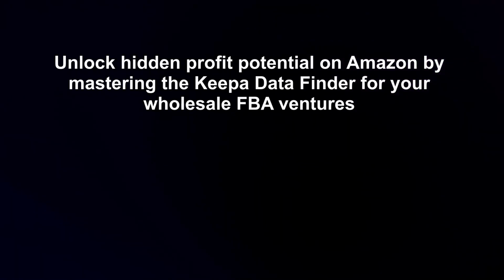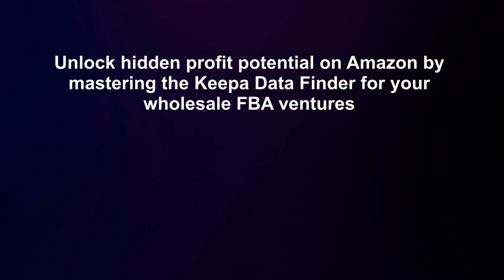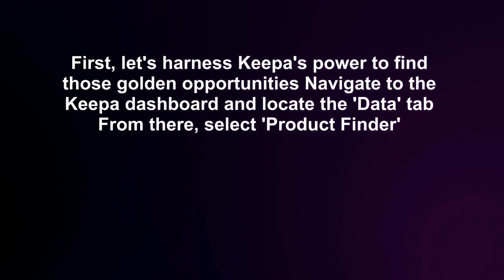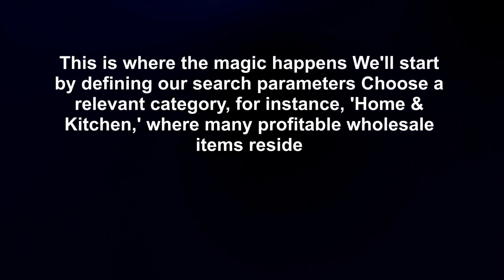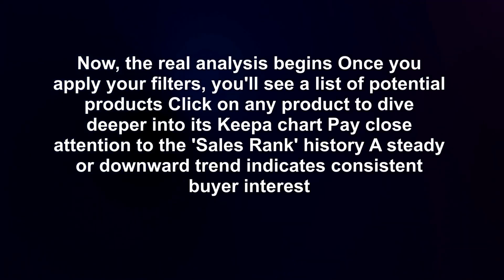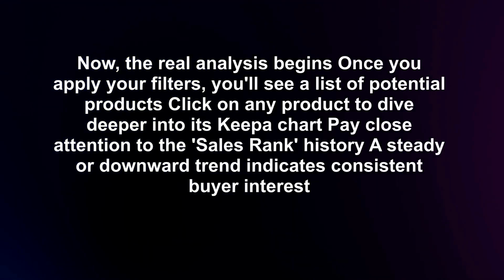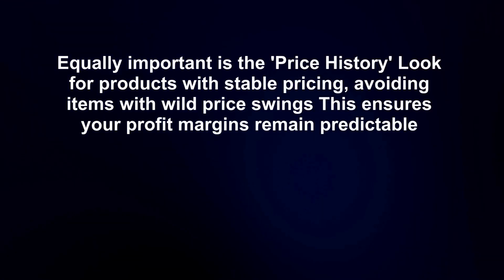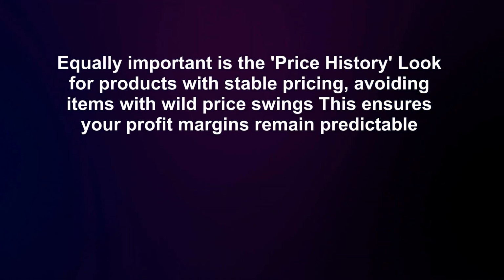How to Use Keepa Data Finder to Search Products for Amazon Wholesale Fba - GUIDE!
How to Use Keepa Data Finder to Search Products for Amazon Wholesale Fba demonstrates how to leverage Keepa's data analysis tools to identify profitable products for Amazon wholesale FBA, focusing on tracking pricing history, sales rank, and competition to make informed purchasing decisions.

00:00 Intro
00:06 Harnessing Keepa's Power
00:17 The Product Finder Interface
00:28 Defining Search Parameters
00:37 Setting Price and Sales Filters
00:48 Analyzing Sales Rank History
00:58 Examining Price History
01:06 Understanding Buy Box Statistics
01:16 Making Informed Decisions